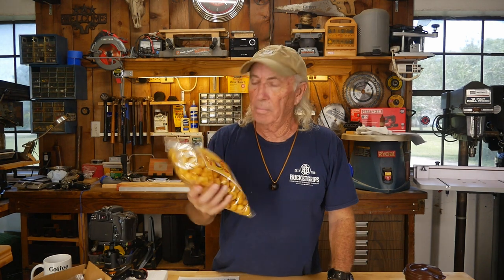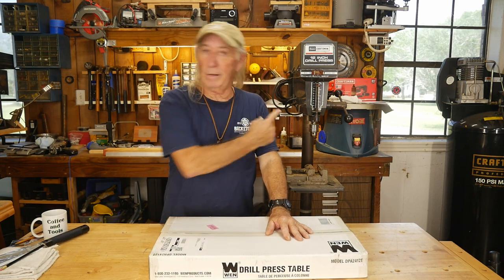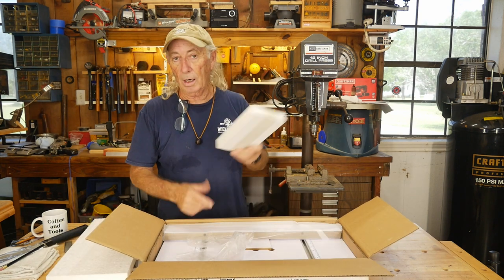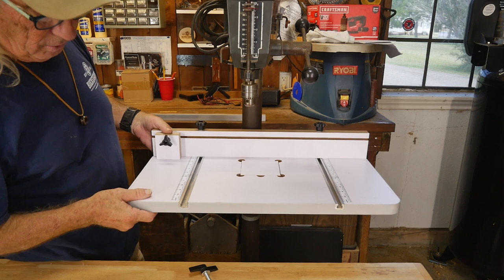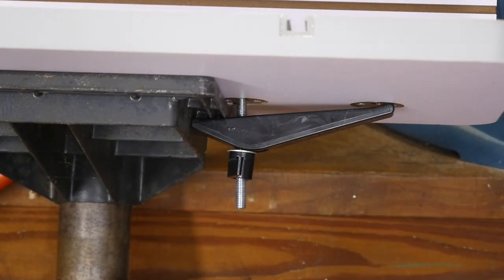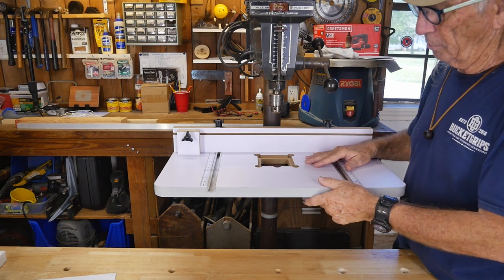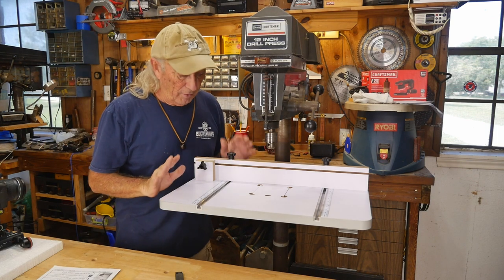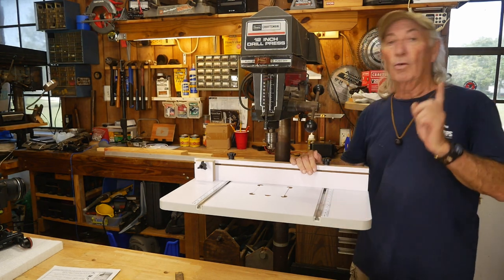Will the WEN drill press table kit fit an old Craftsman drill press ? Coffee and tools ep. 256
We figured this would work for a nice table on the drill press. For wood working it adds safety and a clean finish to any drill press.